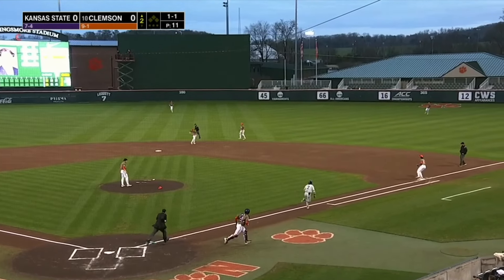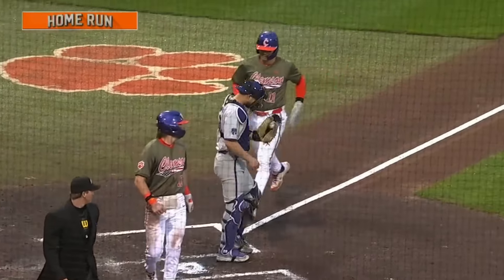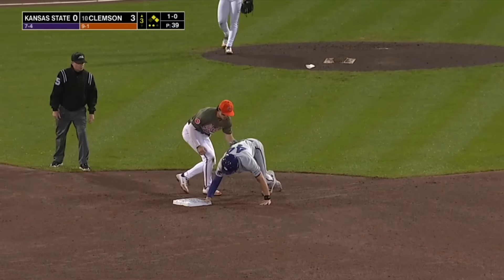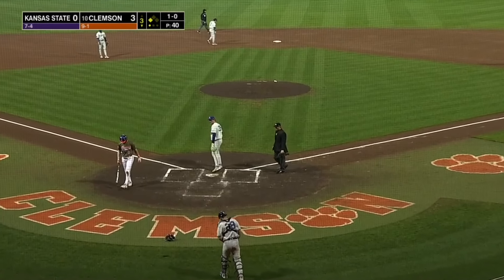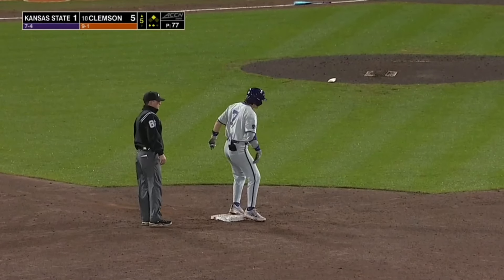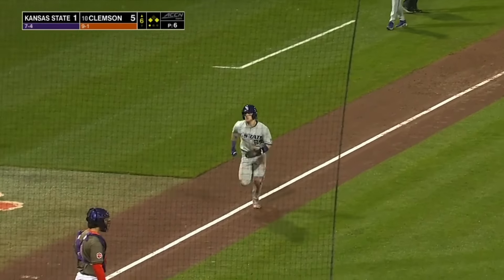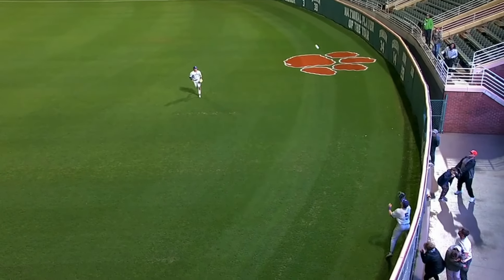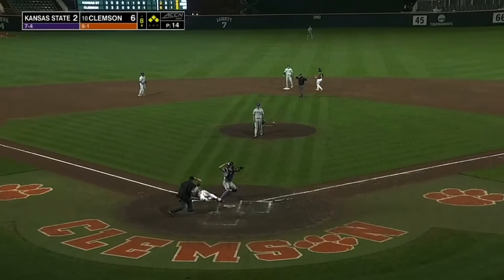Kansas State vs #10 Clemson Baseball Highlights | College Baseball Highlights 2024